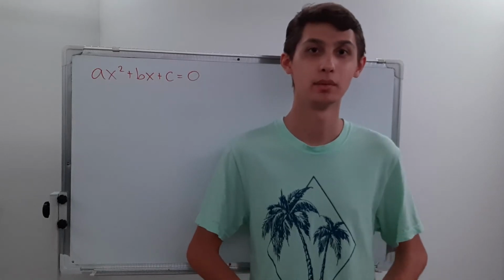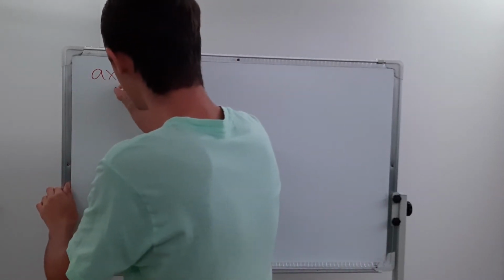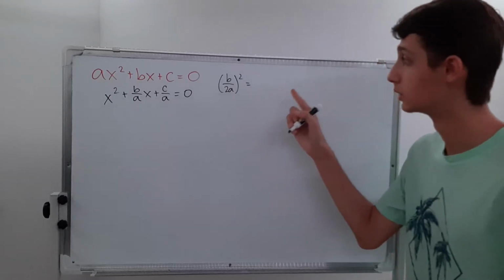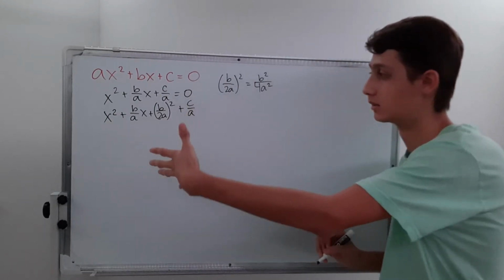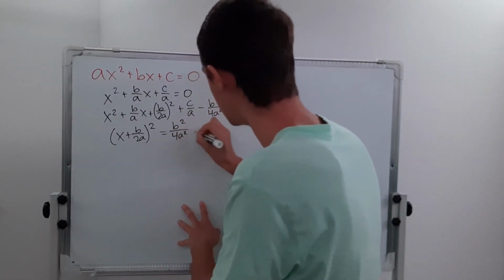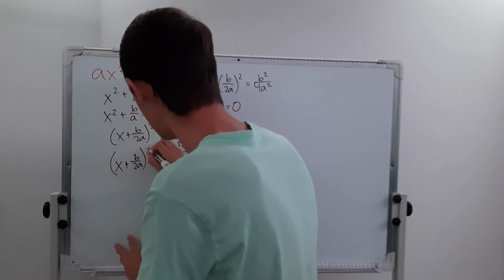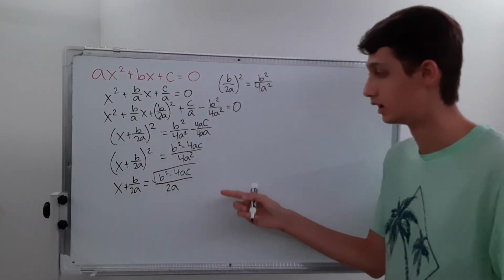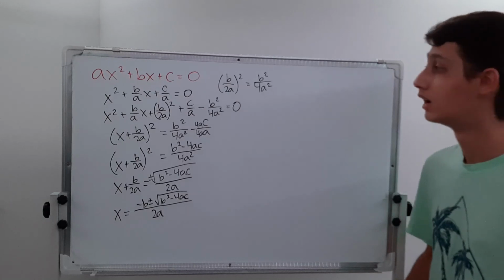Deriving the Quadratic Formula